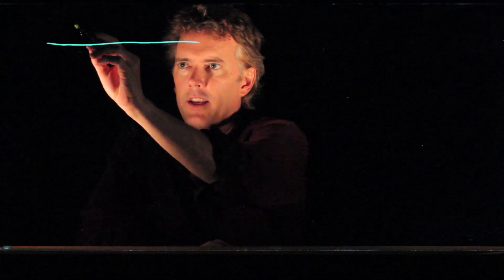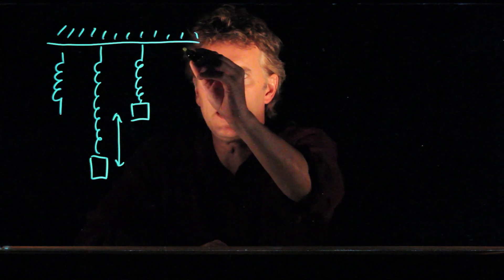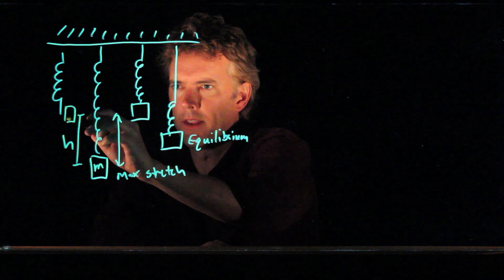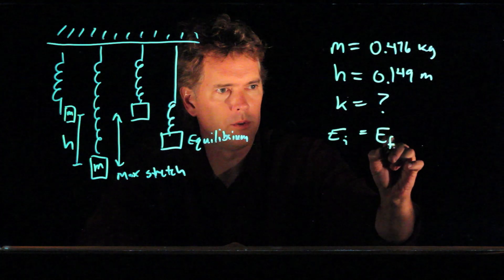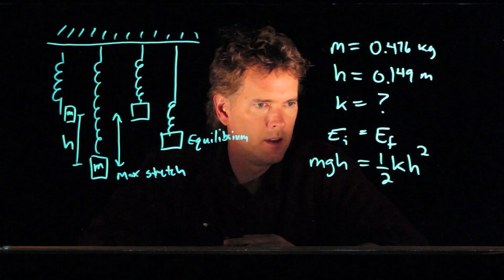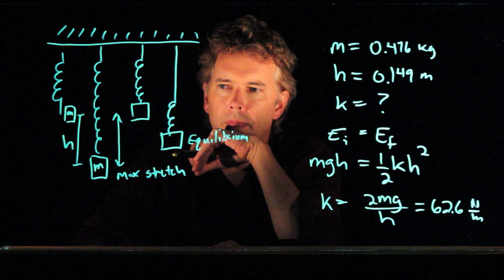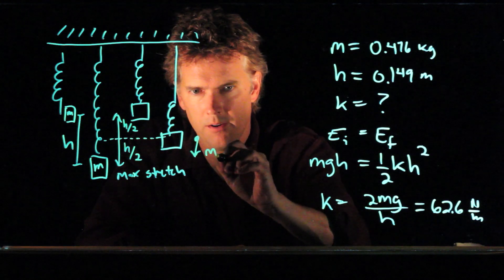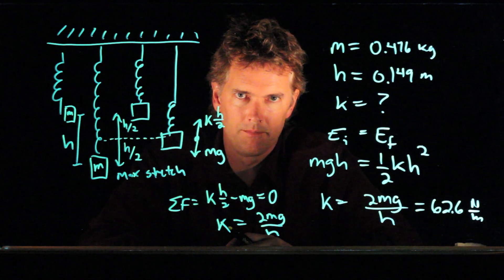The Spring Constant of Hanging Springs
Using conservation of energy and the summation of forces equals mass times acceleration, find the spring constant of a spring hanging from a ceiling.
For more info about the glass, visit learningglasssolutions.com